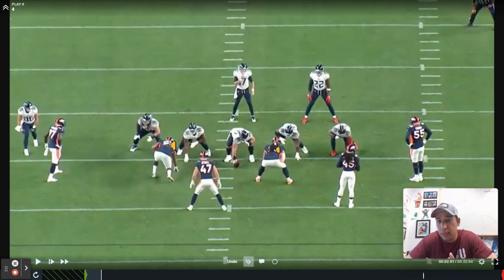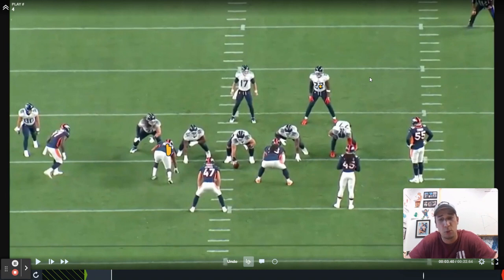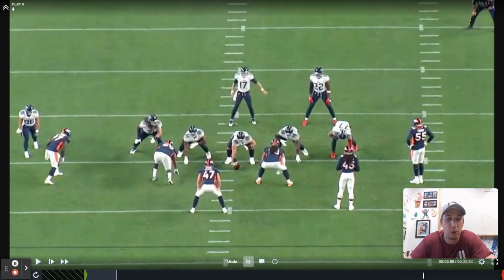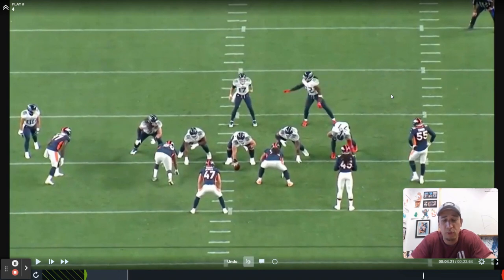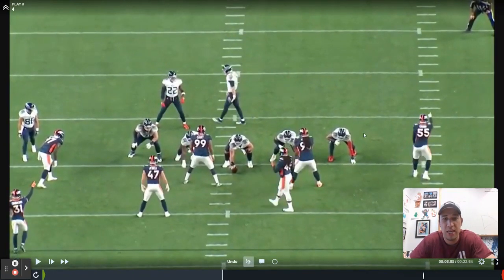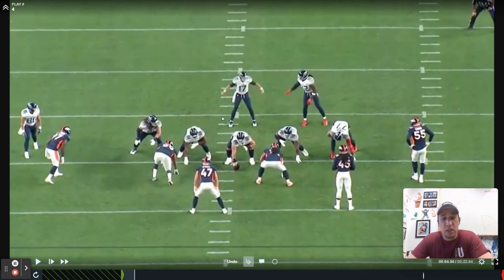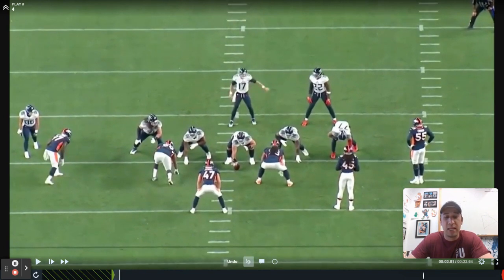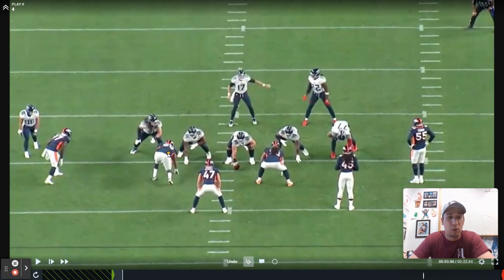Defensive Breakdown: Adjusting Run Game to a Front Set Based Off of the Back (Broncos)